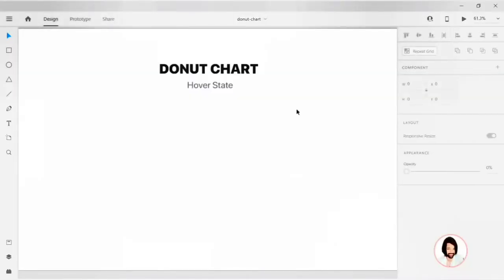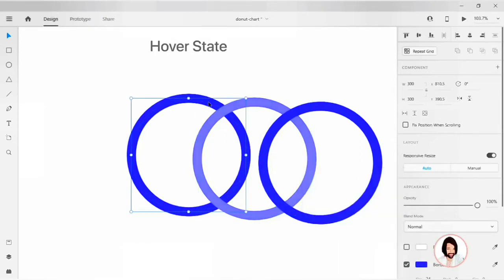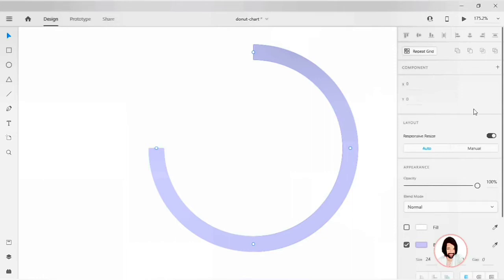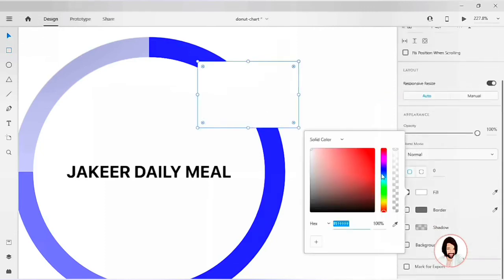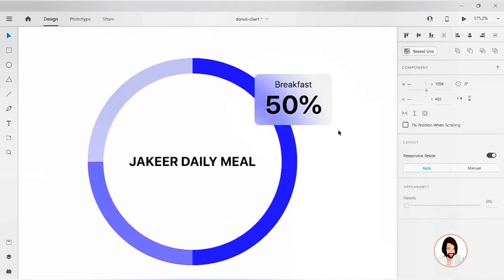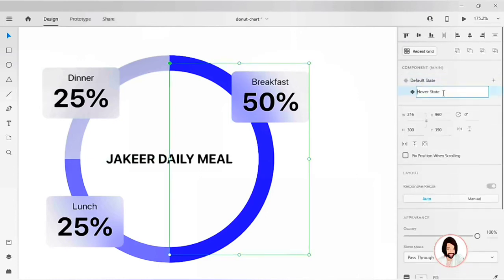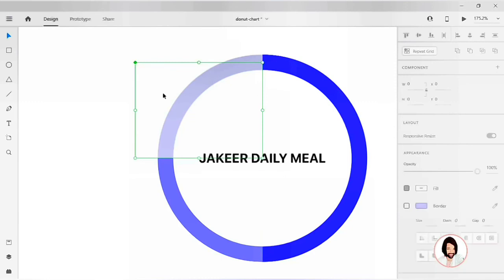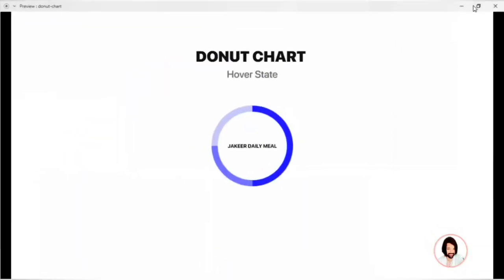Donut chart UI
Hello Guy's. Here, I have designed the Donut chart and the hover component state for the Interaction prototype.